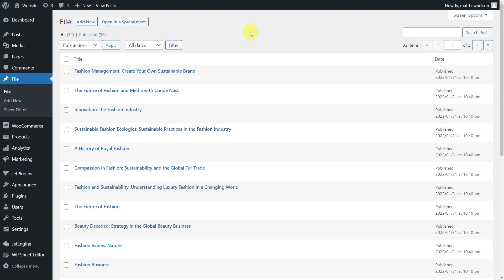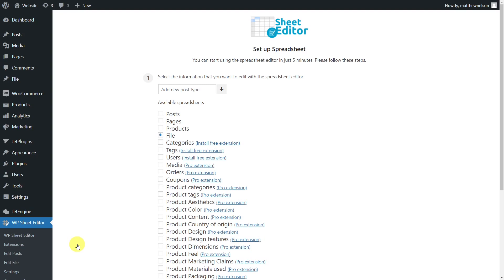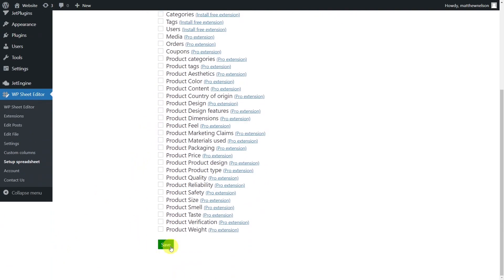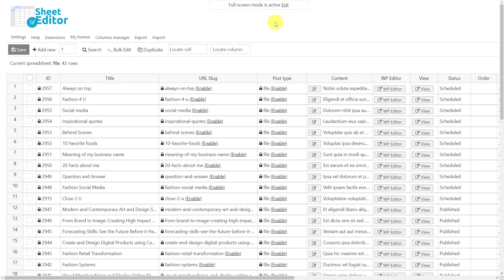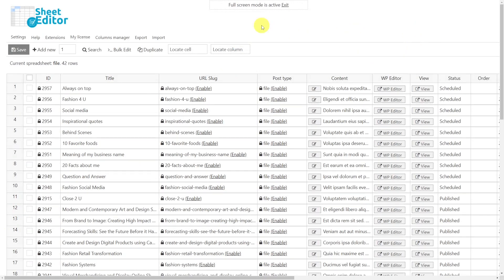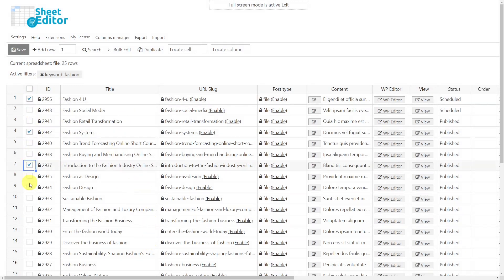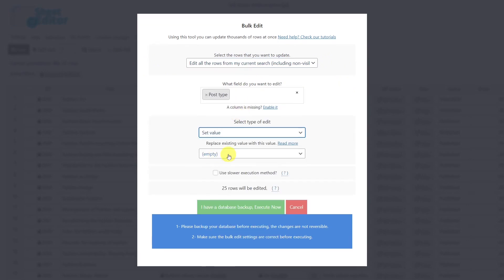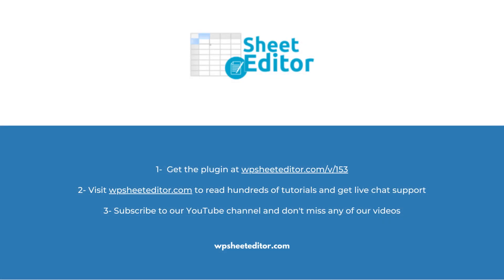JetEngine – How to Bulk Convert or Change Post Type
In this video, you'll learn how to convert your JetEngine Posts into another post type using the spreadsheet to do it individually or the bullk edit tool to edit all the selected posts at once.

00:51 How to set up your custom post spreadsheet

01:31 How to convert JetEngine custom posts individually in the spreadsheet

02:06 How to select the posts to be edited

02:43 How to convert JetEngine custom post types to another post type in bulk